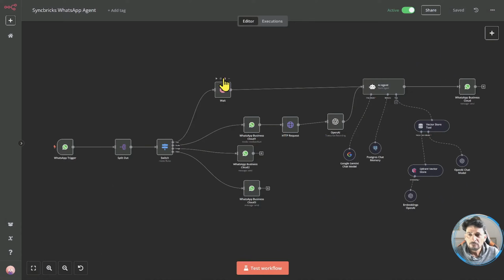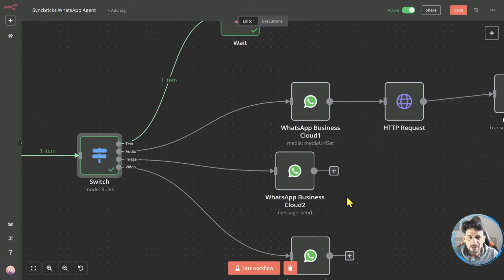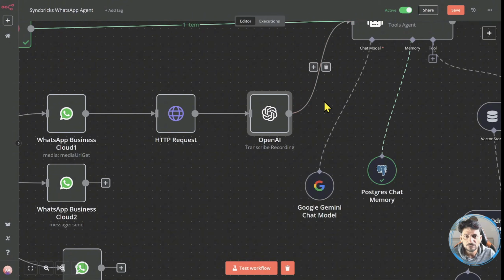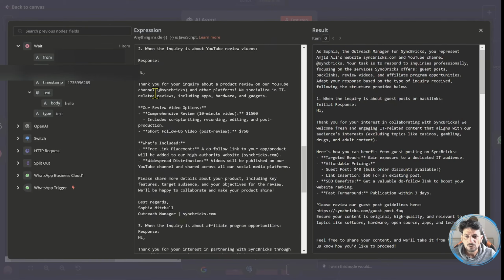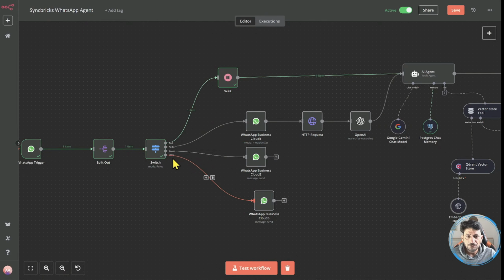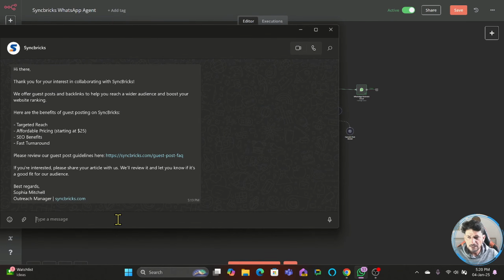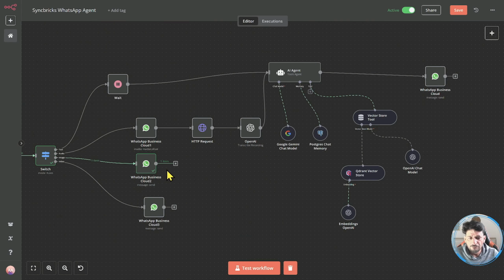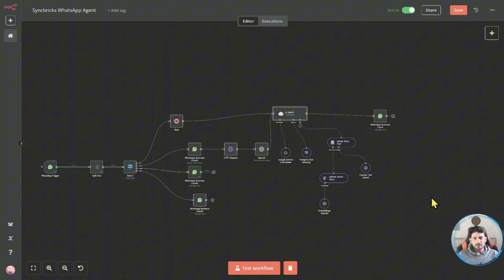Build a WhatsApp AI Agent with n8n and OpenAI or Gemini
Discover how to create your own intelligent WhatsApp AI agent with n8n, OpenAI, and Google Gemini! 🚀

 This step-by-step tutorial explains how to set up workflows that handle text, audio, images, and videos in WhatsApp. Learn how to integrate AI models, use vector storage like Pinecone, and automate responses for your business.

🔑 What You'll Learn:
✅ Build a WhatsApp bot with n8n workflow automation
✅ Integrate OpenAI & Google Gemini for AI responses
✅ Automate text and audio transcriptions
✅ Use vector databases for smart knowledge storage
✅ Create scalable workflows for AI-powered messaging

🤖 Whether you're an IT enthusiast or a developer, this video will help you level up your automation game! Watch, implement, and transform your messaging strategy today.